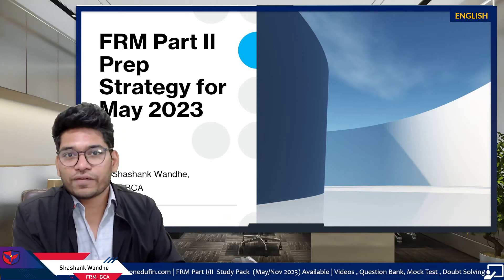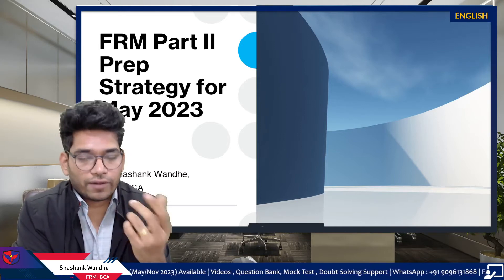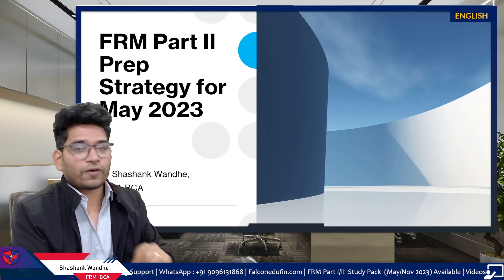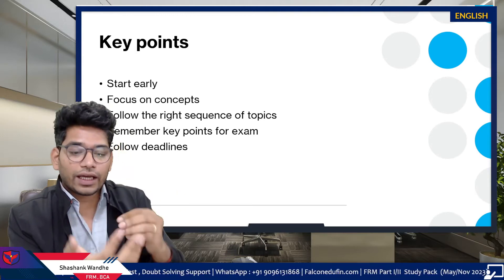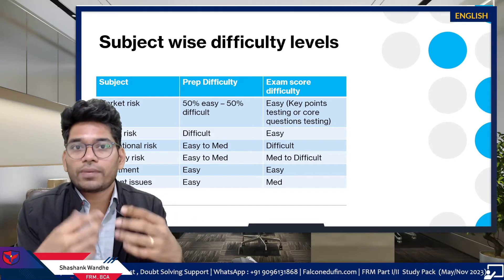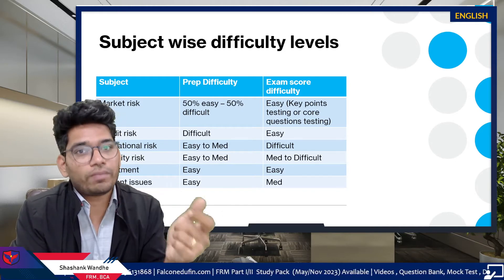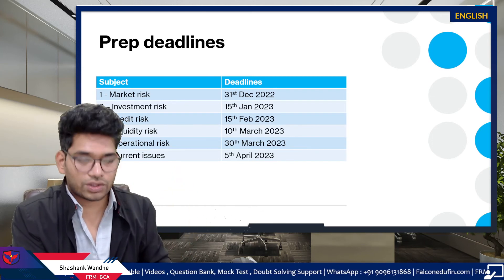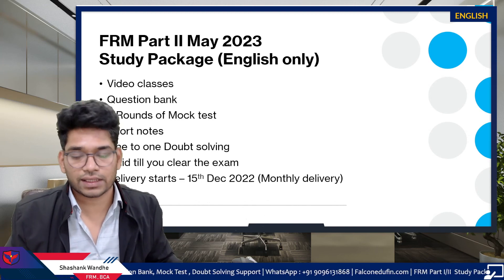FRM Part II Preparation Strategy May 2023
FRM Part II Preparation strategy, Preparation deadlines and Difficulty level | FRM PART II 2023

👉🏻 For Course Related Queries WhatsApp Faculty Shashank Wandhe on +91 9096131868

🔴Check our Popular FRM Prep Packages for FRM 2023

💻FRM Part I Full Study Package with Mentorship May/Nov 2023 (Downloadable)
💻FRM Part I Essentials Package May/Nov 2023 (eBooks, Mock Test, Question Bank)
💻FRM Part II Full Study Package May/ Nov 2023 (Downloadable)

✅ We are GARP Approved FRM Prep Provider
✅ Complete FRM Doubt Resolution by Experts with our Mentorship Package.